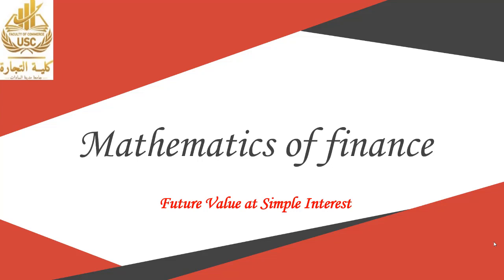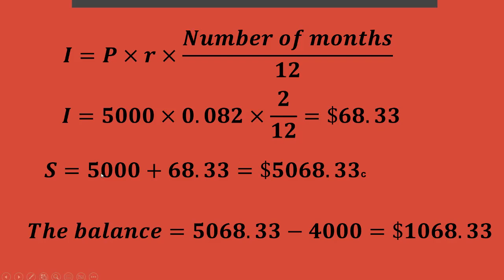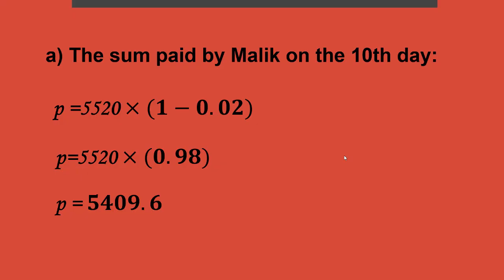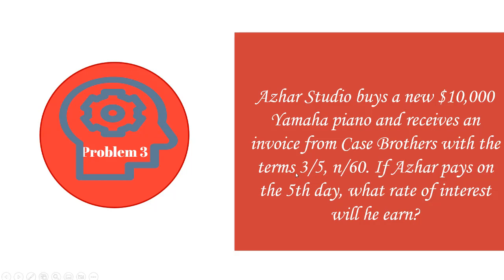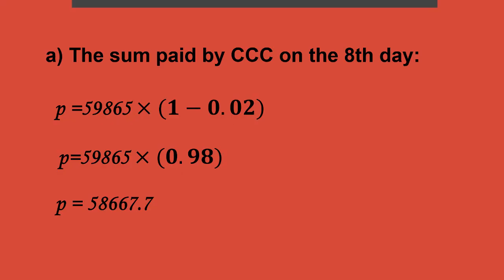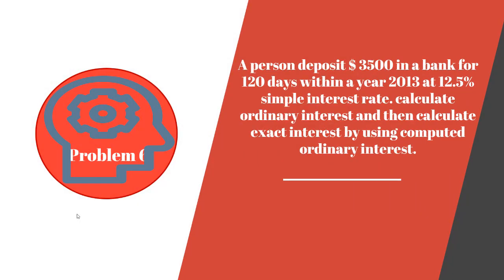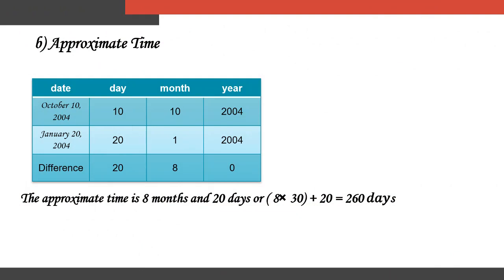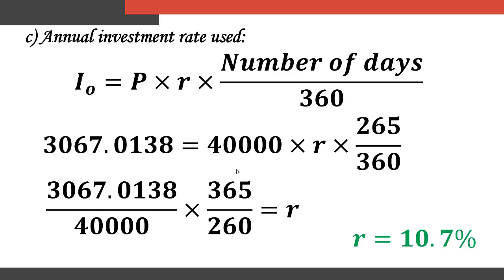mathematics of finance section no 4